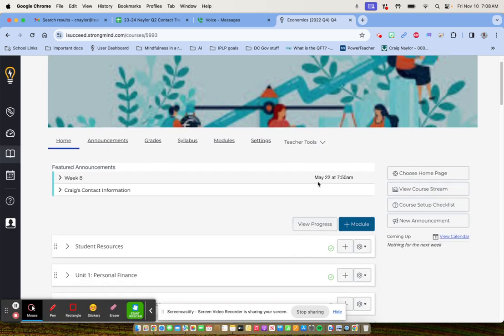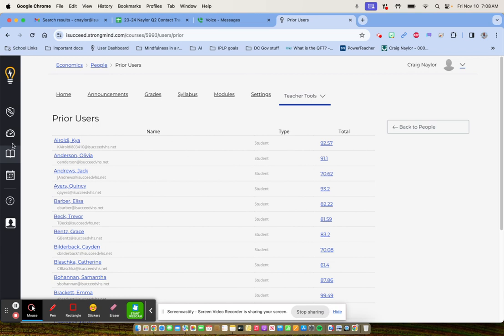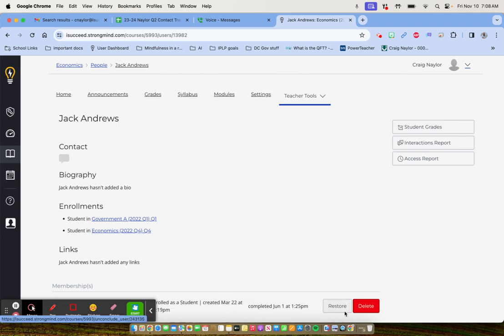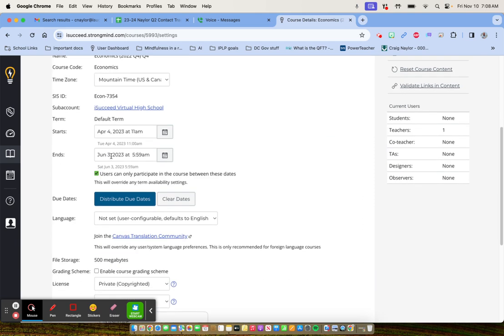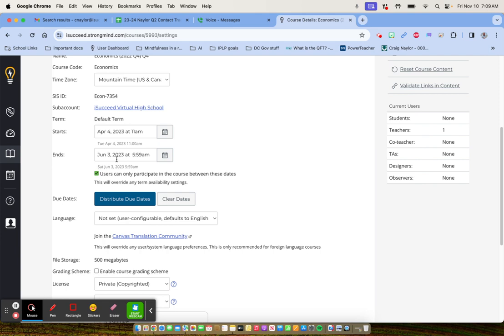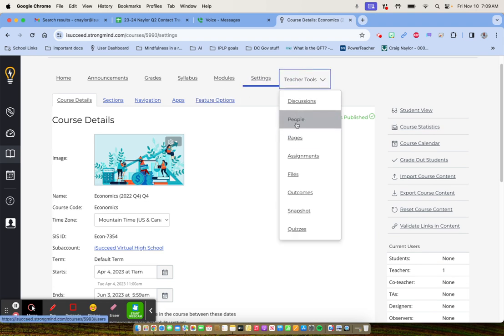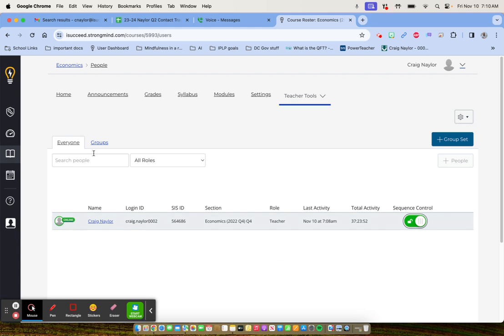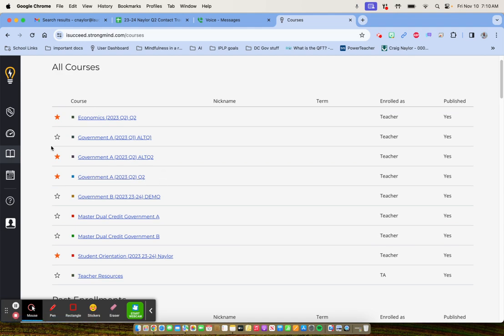teacher part of extended enrollment